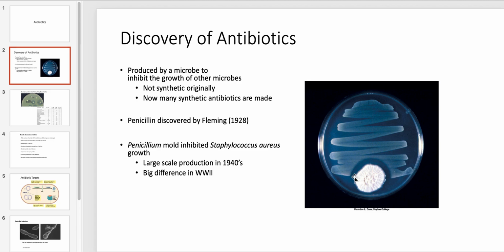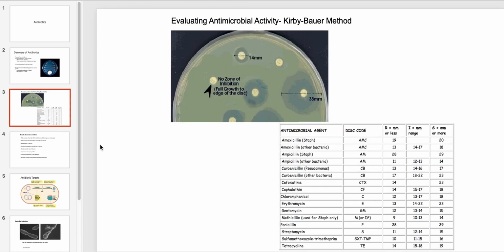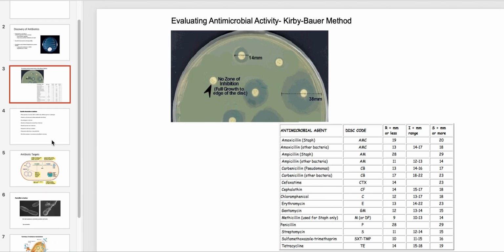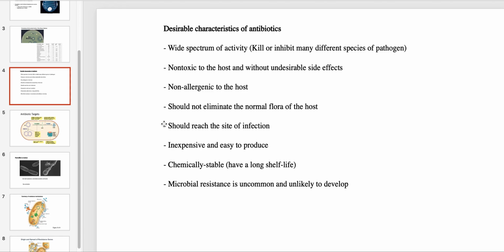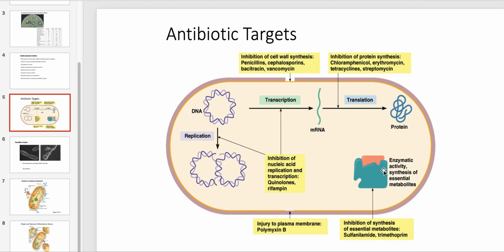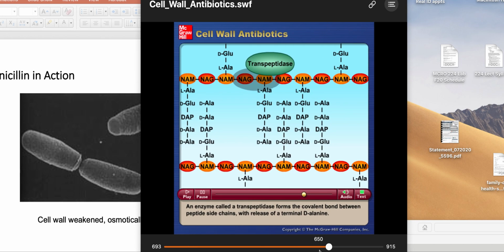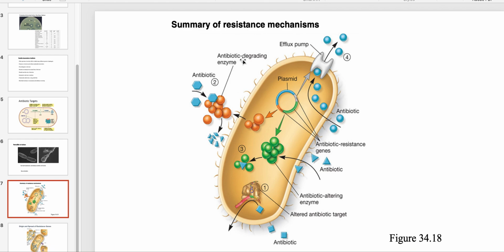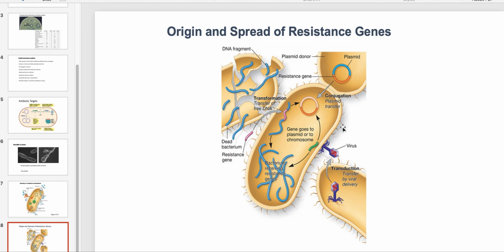MCRO 224 -Antibiotics (Dr. Pat Fidopiastis)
MCRO 224 Lecture 8 Antibiotics (Dr. Pat Fidopiastis)